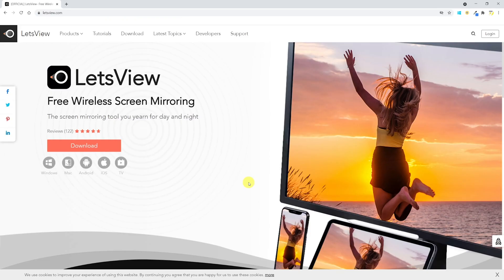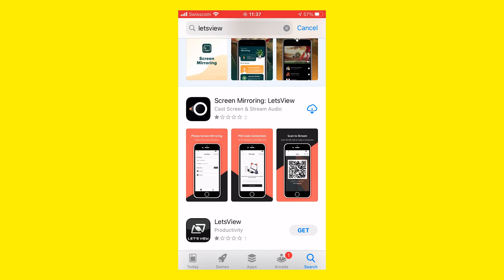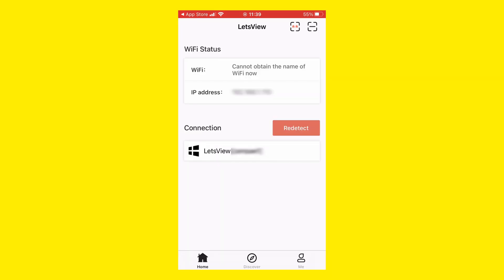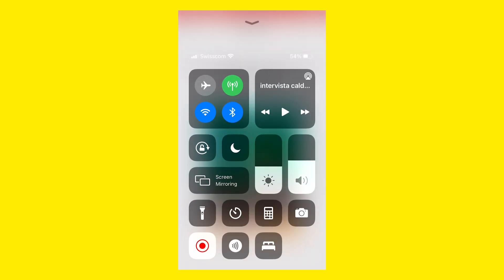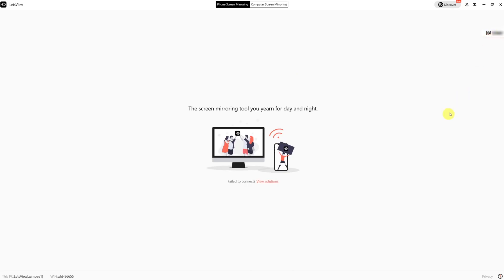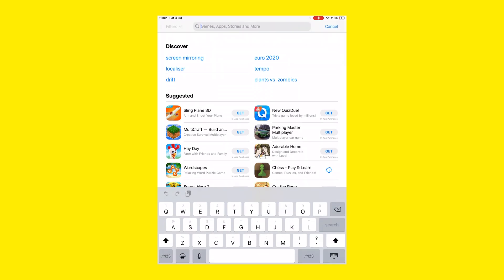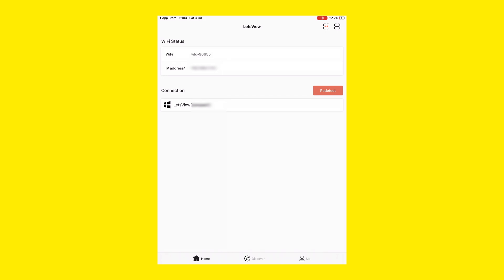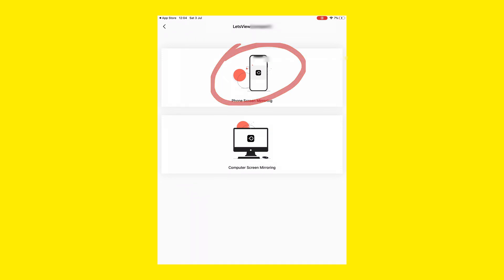How To MIRROR iPad or iPhone To PC / Laptop wirelessly FOR FREE with Letsview app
Learn How To Mirror iPad or iPhone To PC / Laptop For Free with Letsview app. The app will allow you to mirror your iPhone or iPad screen to your PC wirelessy.

Chapters
0:00 Intro
0:28 Download and install Letsview on PC
0:45 Install Letsview app and mirror iPhone
2:06 Install Letsview app and mirror iPad